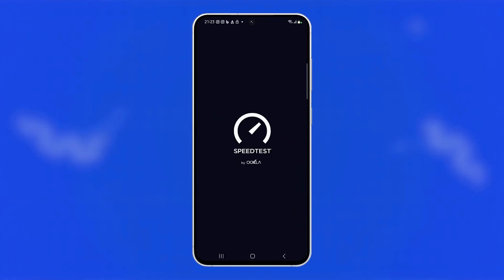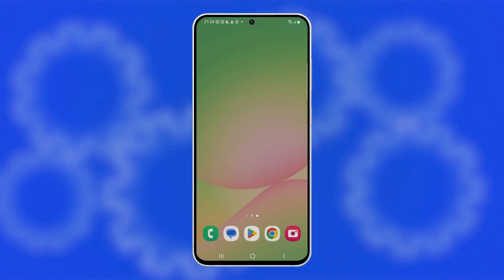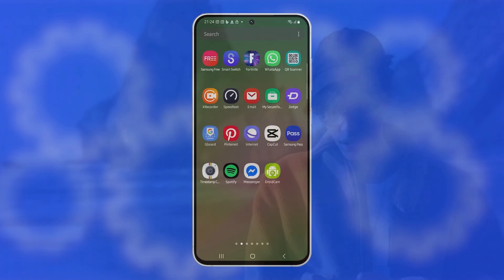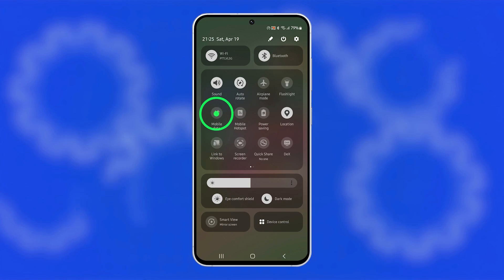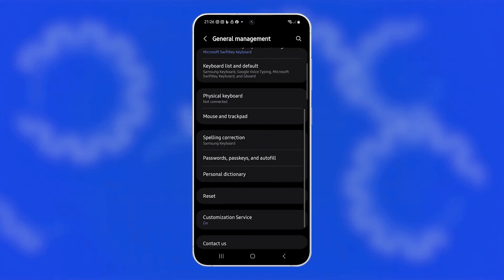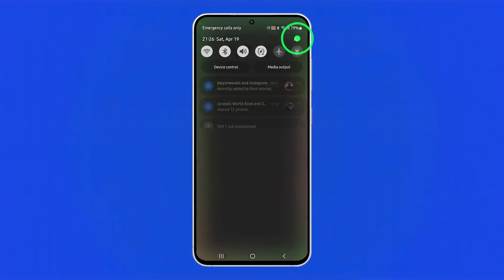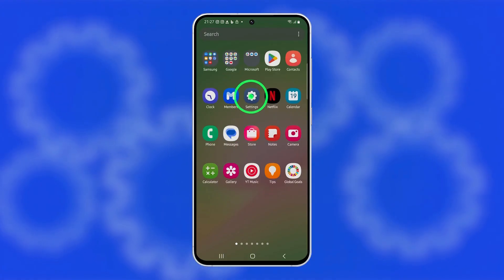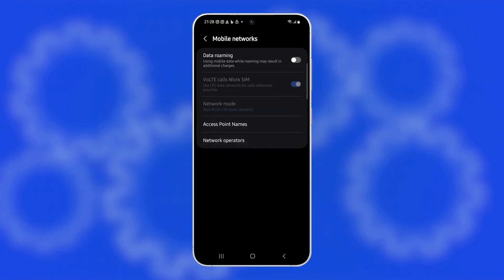How to Fix Slow Mobile Internet Connection on Galaxy A56 5G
📶 Experiencing laggy mobile internet? Don’t worry—here’s how to speed things up on your Galaxy A56 5G!

🚦 Step 1: Check Signal Strength
Look at the signal bars at the top of your screen.
If you see only 1–2 bars or no 5G icon, move closer to a window or go outside.
Thick walls or crowded areas can reduce speed.

🔄 Step 2: Restart Your Mobile Data Connection
Swipe down twice for Quick Settings.
Tap Mobile Data to turn it off, wait 5 seconds, then turn it back on.
Alternatively, toggle Airplane Mode on and off to refresh all connections.

🧹 Step 3: Reset Network Settings
Open Settings → General Management → Reset → Reset Mobile Network Settings.
Confirm the reset. Your phone will restart.

📉 Step 4: Limit Background Data Usage
Go to Settings → Connections → Data Usage → Mobile Data Usage.
Review which apps are using the most data.
Tap on the app, then toggle Allow background data usage to Off.

📡 Step 5: Switch Network Mode
Open Settings → Connections → Mobile Networks → Network Mode.
Make sure it’s set to 5G/LTE/3G/2G (auto connect).
If it already is, switch temporarily to LTE/3G/2G, wait 10 seconds, then switch back to 5G to reset the connection.

✅ Try these steps and your Galaxy A56 5G should be running faster!
Still slow? It might be your carrier or network congestion in your area.